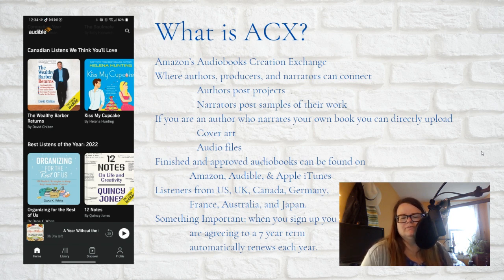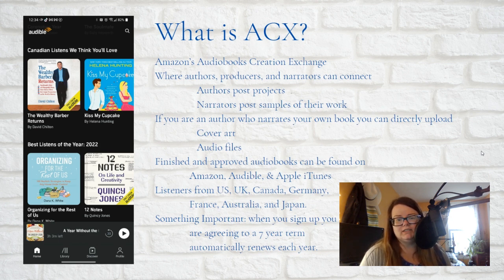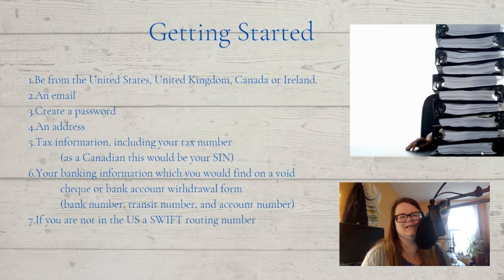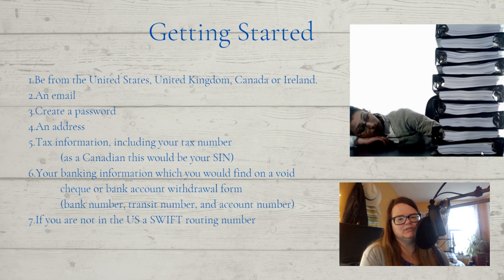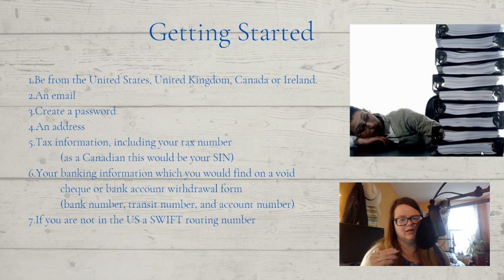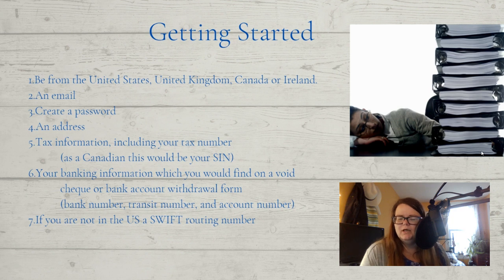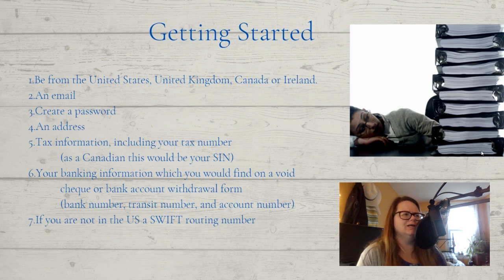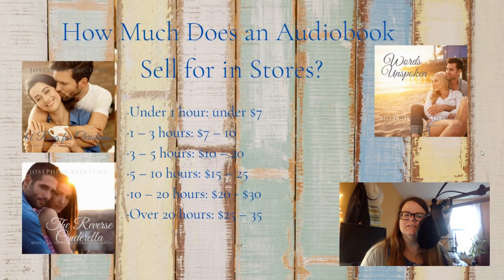Audiobooks What You Need To Know Before You Start Recording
What is ACX?
Getting Started
$$$: How do I get Paid?
$$$: Audiobook Calculations
One Thing to Think About

Explore things you should know before getting started with Audible and recording your own books for audiobooks.